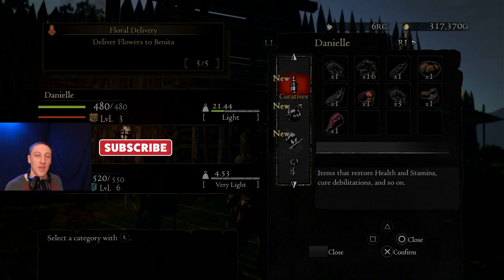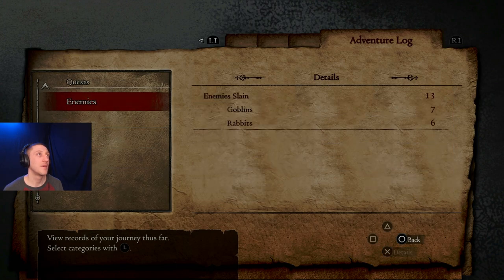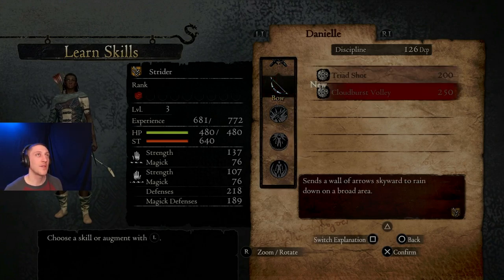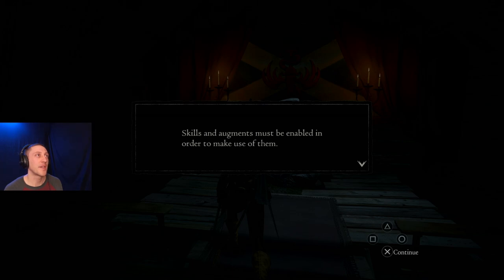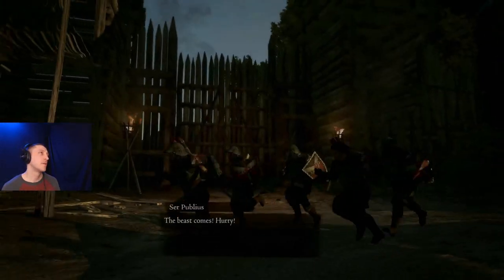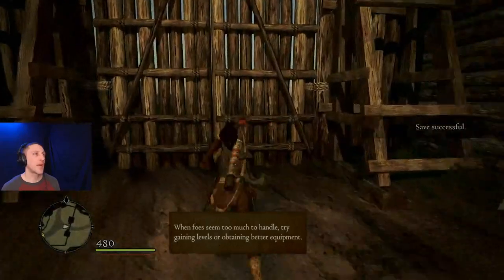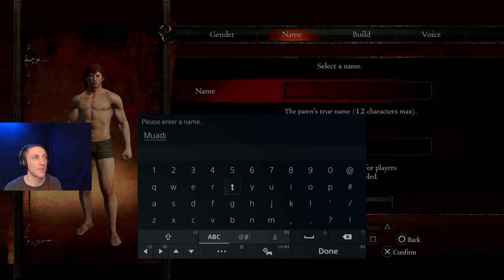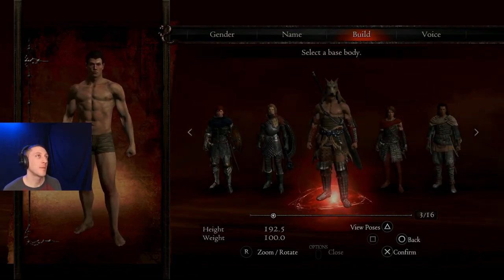Dragons Dogma Dark Arisen Let's Play Ep. 3: Reaching the Encampment and an Ogre!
We have finally done it!

     We have left Cassardis and traveled north towards the military encampment. Having obtained Rook, our first Pawn of the game, we find a Riftstone in the center of the encampment and enter the Rift within.  After recruiting two more pawns to fill out our party we are thrust into battling a giant ogre with a mysterious symbol on its forehead...

Let's find out what happens to our fearless leader Danielle!